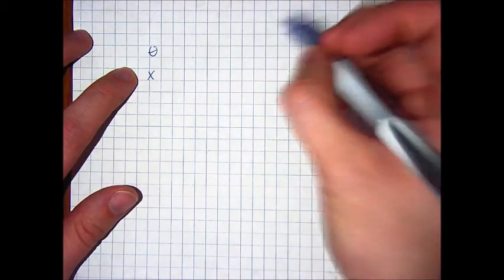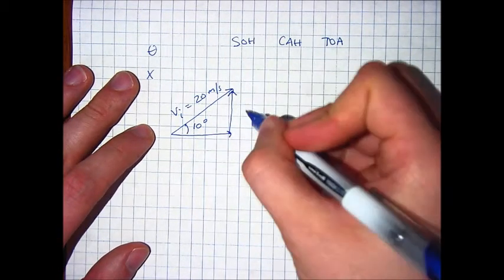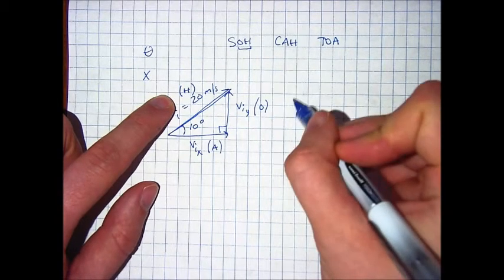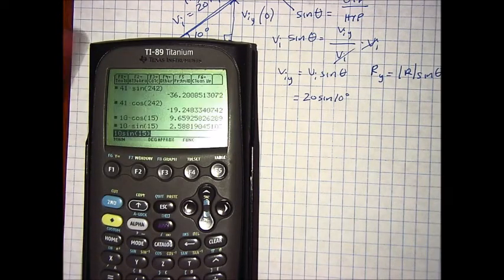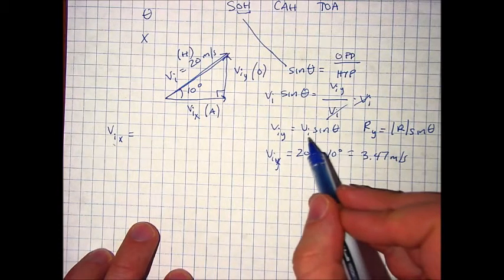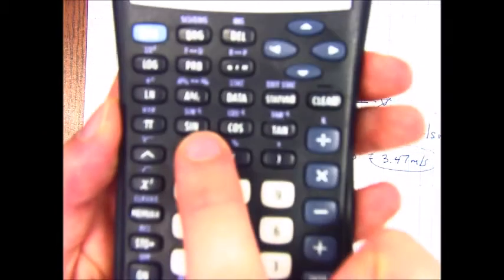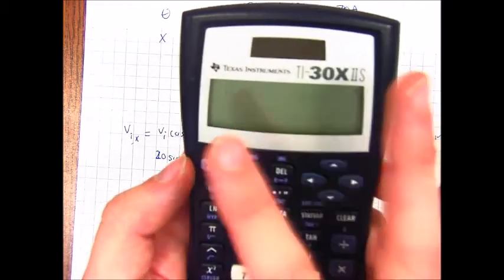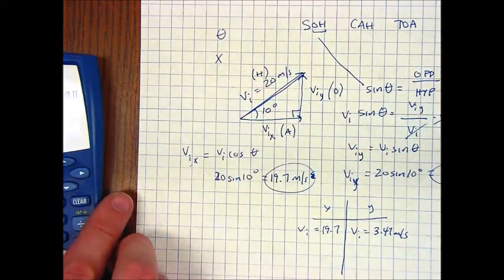Vector Components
Mr. Vitale discusses how to break a vector down into components using trigonometry.